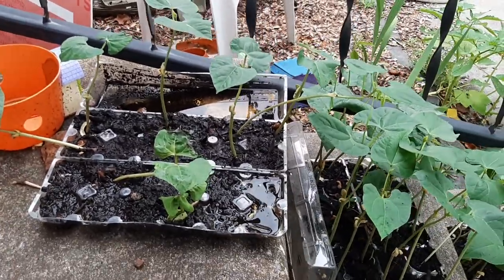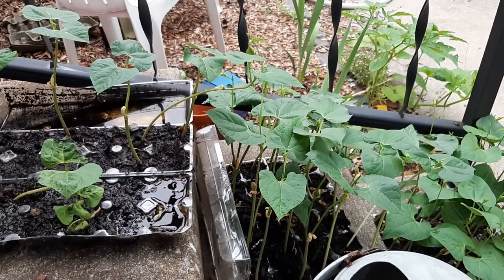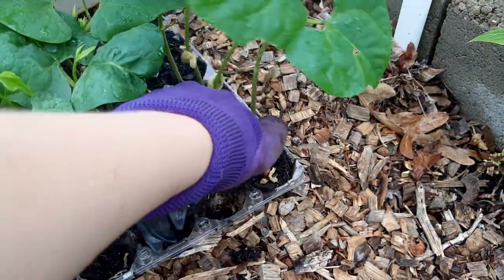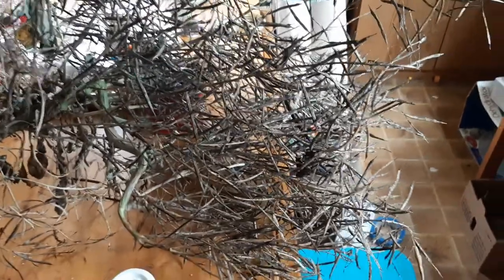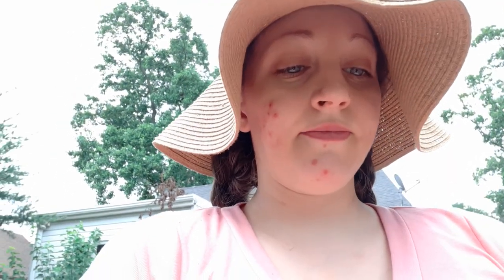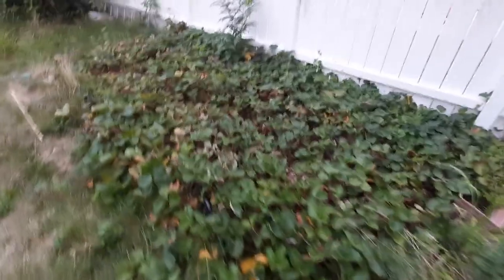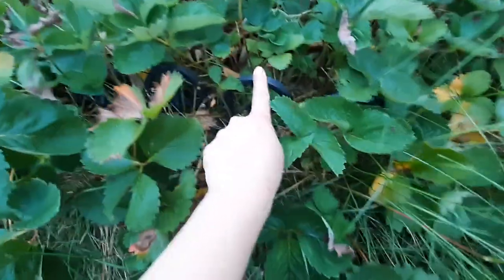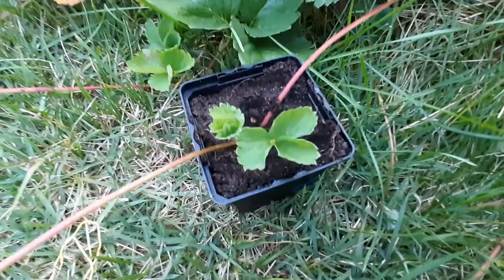STRAWBERRIES, BEANS, AND BORERS! OH MY! | Games and Gardens Episode 11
Come along as we discuss and demonstrate various gardening methods I use around my home.